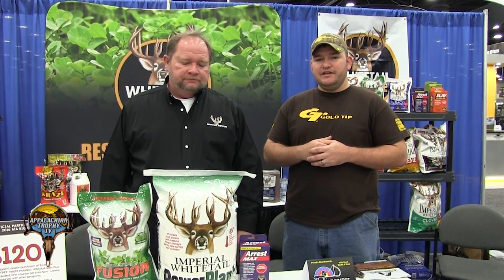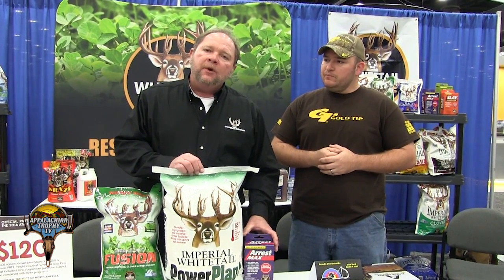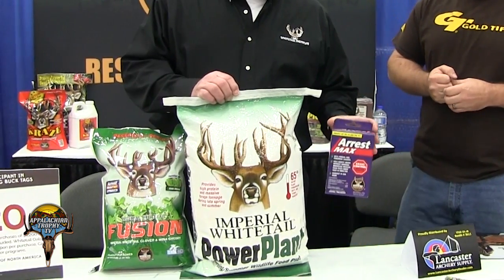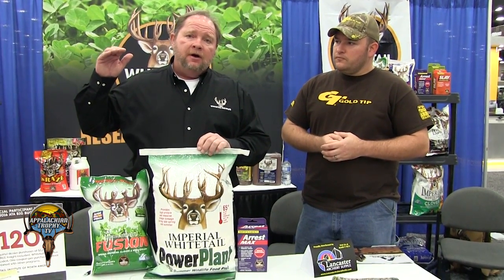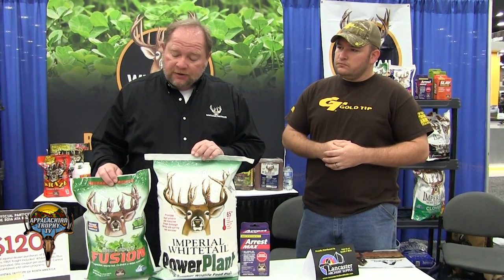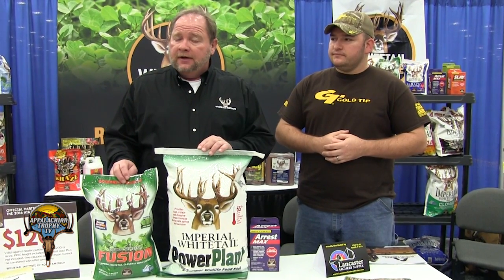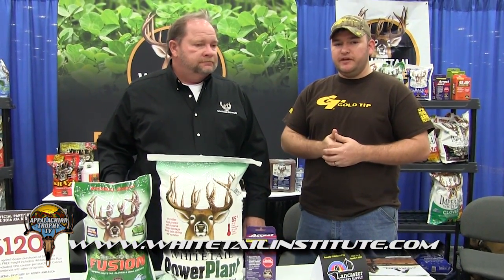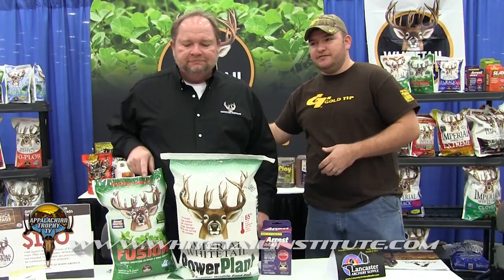ATT - Whitetail Institute Product Spotlight - 2016 ATA Show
Appalachian Trophy TV pro staff member Travis Belcher talks with Mike from Whitetail Institute about their new products for 2016.